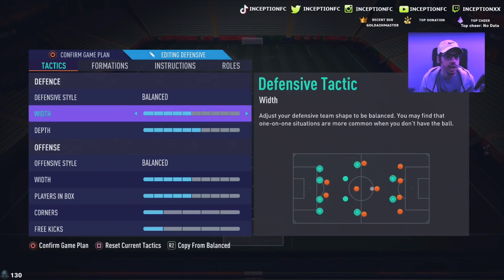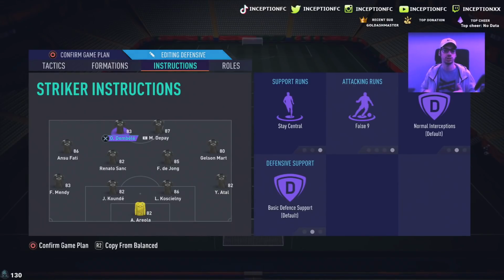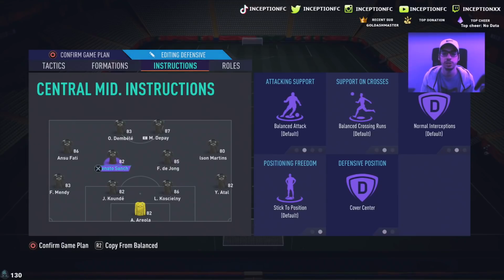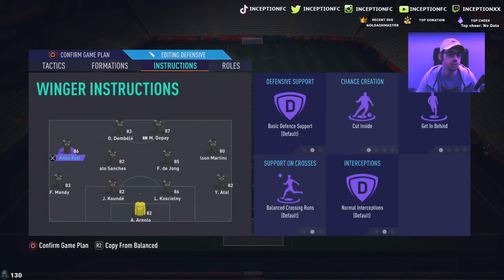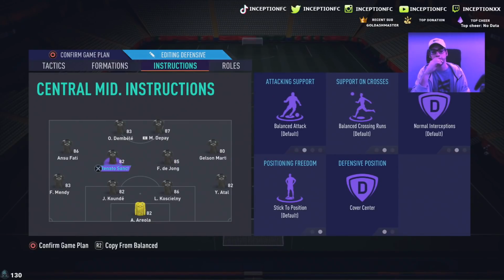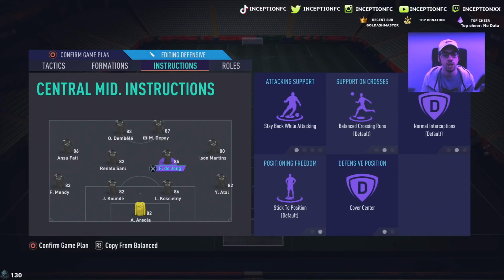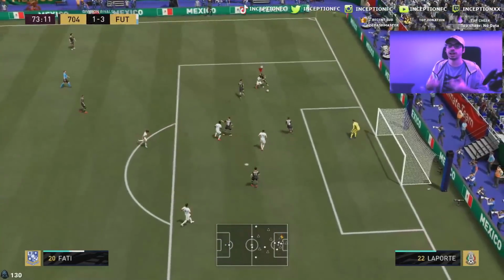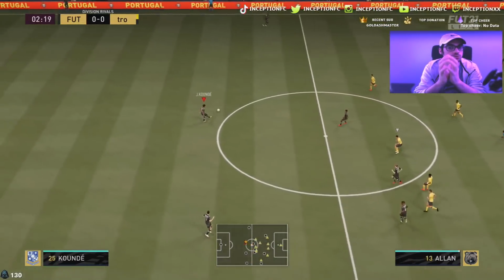CHECKING OUT RUNTHEFUTMARKET'S 4-4-2 TACTICS/INSTRUCTIONS! - FIFA 21 ULTIMATE TEAM